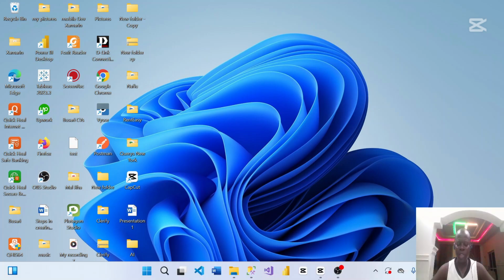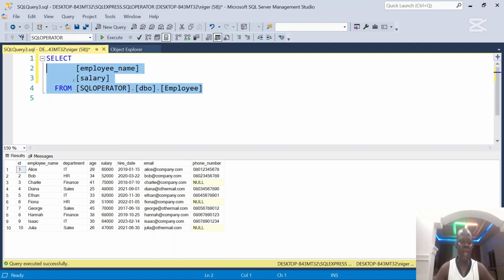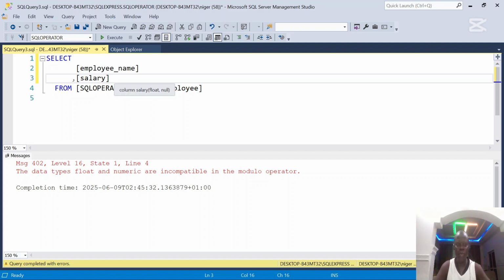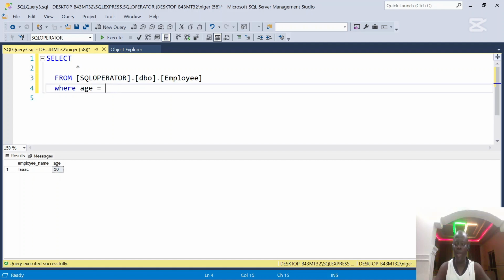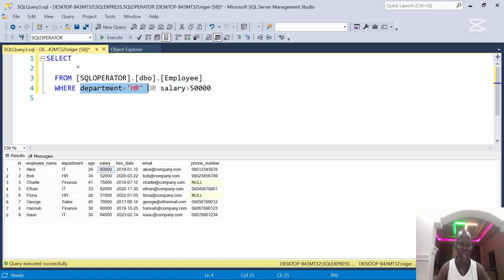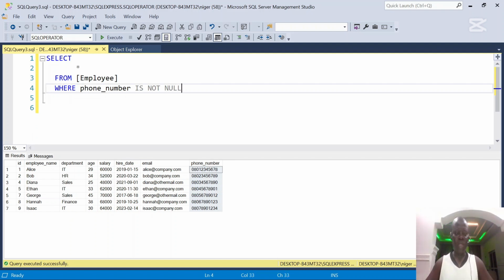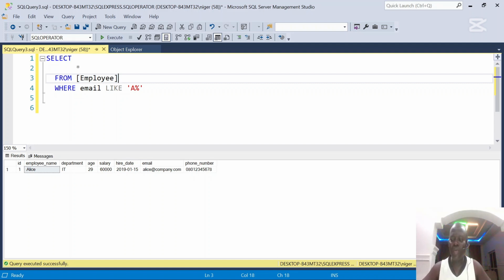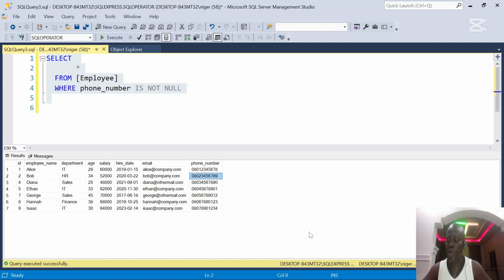Master SQL Operators in 15 Min! 🔥 SELECT, WHERE, IN, NOT IN, LIKE, AND, OR, BETWEEN Explained Easily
Learn to MASTER SQL Operators in just 15 minutes! This high-impact tutorial covers SELECT, WHERE, AND, OR, IN, LIKE, NOT IN, BETWEEN, IS NULL, EXISTS, and more — all with real-life examples and pro tips. Whether you're a data analyst, student, or beginner, this is your shortcut to SQL confidence!

👨‍💻 Operators Covered:
✔ SELECT, WHERE, AND, OR
✔ IN, NOT IN, LIKE, BETWEEN
✔ IS NULL, EXISTS, ANY, ALL

📌 Chapters:
00:00 - Intro
01:15 - What Are SQL Operators?
02:00 - Arithmetic Operators
03:00 - Comparison Operators
04:30 - Logical Operators (AND, OR, NOT)
06:00 - IN & NOT IN
07:00 - LIKE & NOT LIKE
08:30 - BETWEEN
09:30 - IS NULL & IS NOT NULL
10:30 - EXISTS, ANY, ALL
11:30 - Real-Life Demo Query
13:30 - Bonus Tips
14:30 - Outro